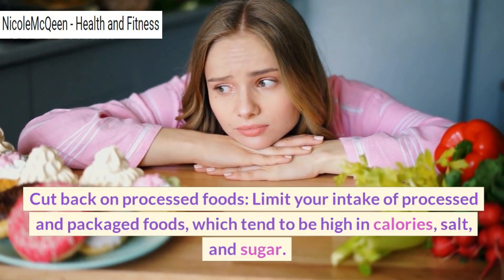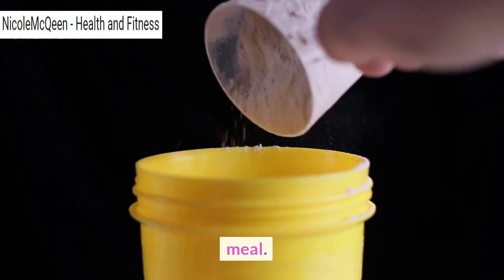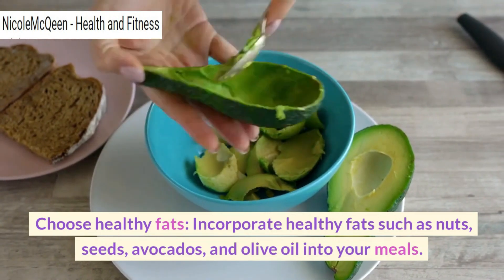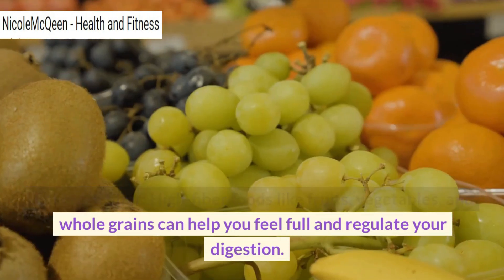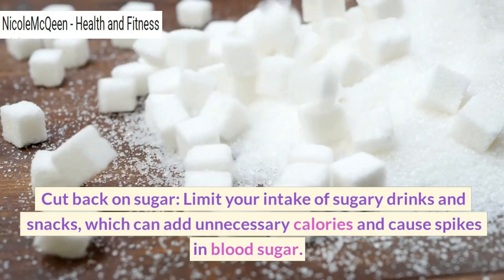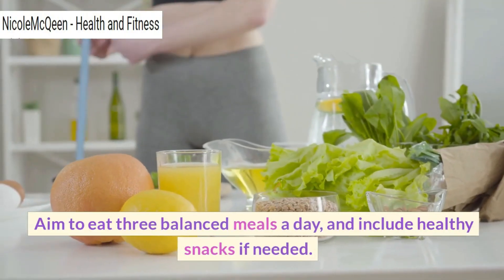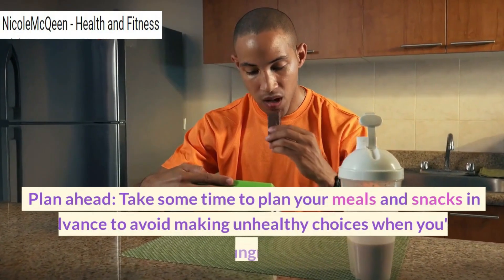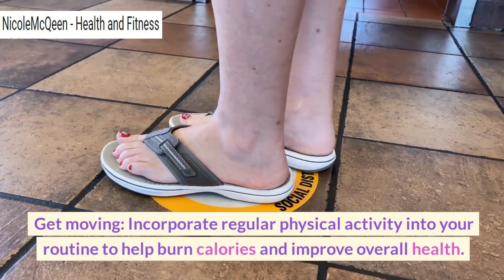10 Scientifically Proven Weight Loss Tips That Actually Work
Here are some ways to lose weight without following a strict diet:
1. Control portion sizes: Pay attention to the amount of food you eat, especially when eating out.
2. Eat mindfully: Slow down and savor your meals, instead of eating quickly and on the go.
3. Increase physical activity: Aim for at least 30 minutes of moderate exercise per day, such as walking, cycling, or swimming.
4. Choose healthier options: Make healthier food choices, such as eating more fruits, vegetables, whole grains, and lean protein.
5. Drink plenty of water: Hydrating with water can help you feel full and reduce your overall calorie intake.
6. Avoid sugary drinks: Limit sugary drinks, such as soda, sports drinks, and fruit juice, as they can be high in calories and sugar.
7. Cook at home: Cooking meals at home allows you to control the ingredients and portion sizes.
8. Get enough sleep: Lack of sleep can disrupt hormones that regulate appetite and metabolism.
9. Reduce stress: Find healthy ways to manage stress, such as practicing mindfulness, meditating, or exercising.
10. Avoid distractions while eating: Turn off the TV and put away your phone to focus on your meal and avoid overeating.
Remember, small changes to your lifestyle can have a big impact on your weight, health, and overall well-being.

Diet plans shared under my transformation program are designed by my team of expert, qualified nutritionists.
All the products and brands I recommend in my videos are first used/ experienced by me, whether it works for you in the same way or not will solely be your responsibility.